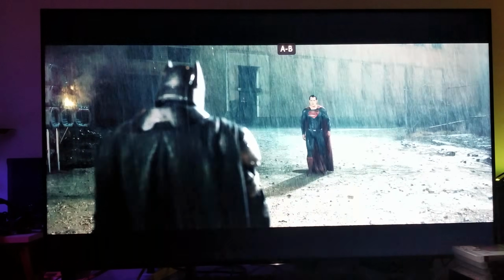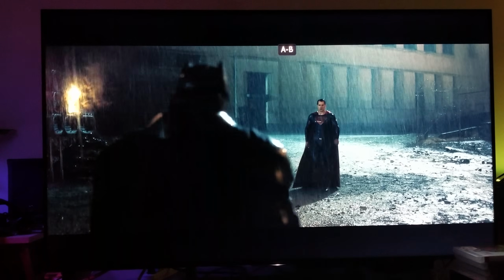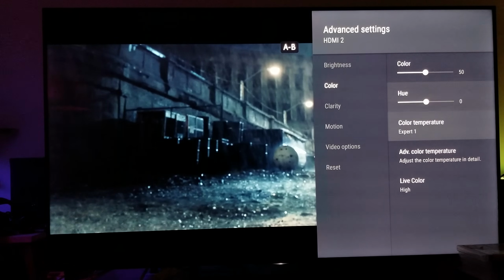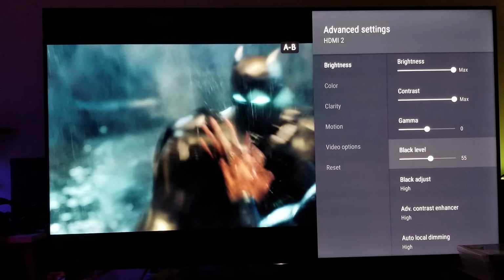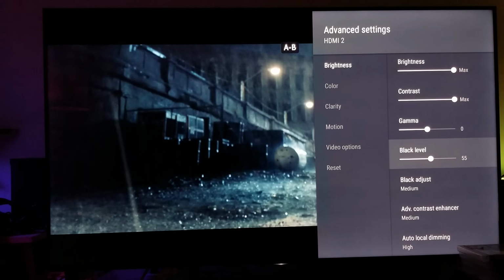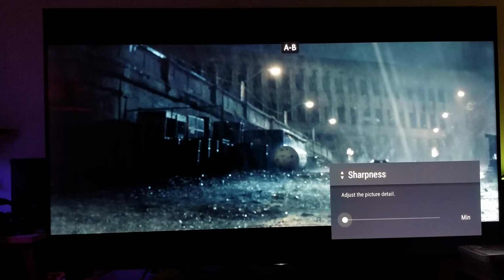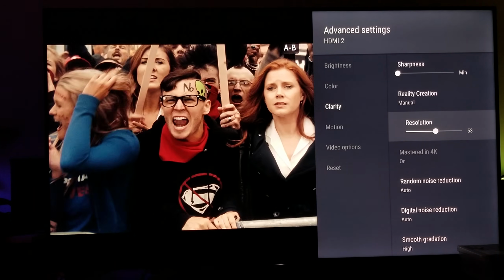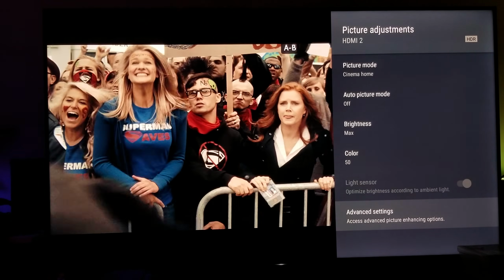SONY X900e Cinema Picture Settings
This will be a 22 + min long video in QHD. I will walk you step by step on how to get a True Cinematic Picture settings that you normally see on big silver screen.Im using a Sony X900e 4K HDR TV version here & on this TV i will walk you step by step , on why i chose these settings & you will also be surprised that i stayed within the rules of Pro Calibrators Cinema Home  standards.